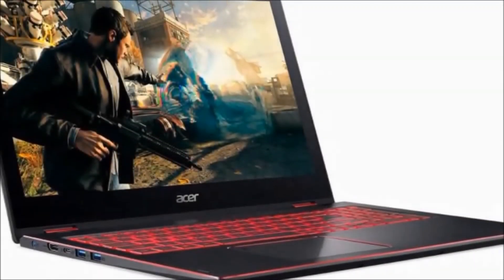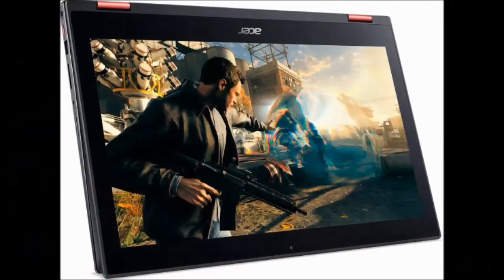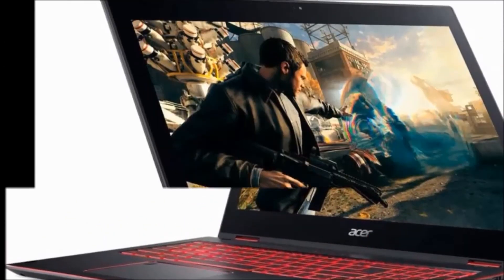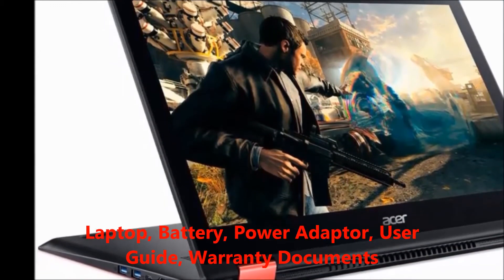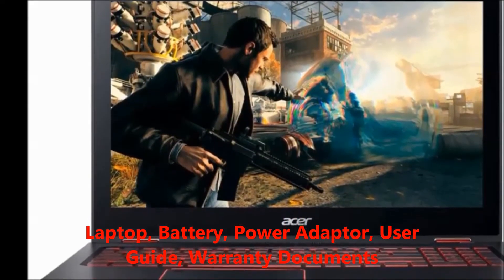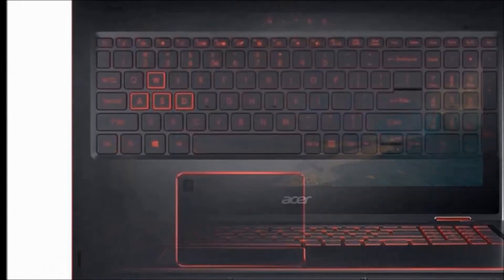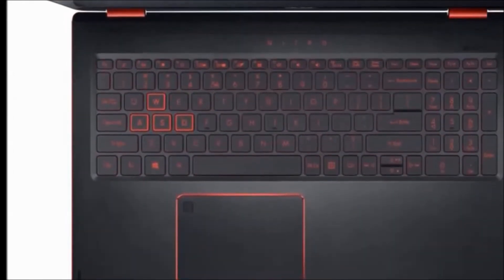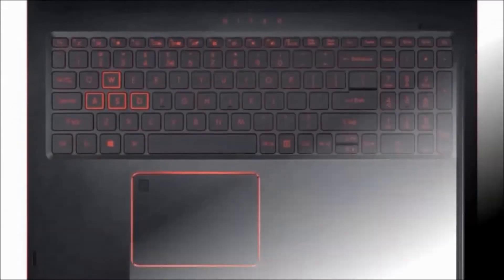Acer Nitro 5 Spin Core i5 8th Gen Price, Features, Review